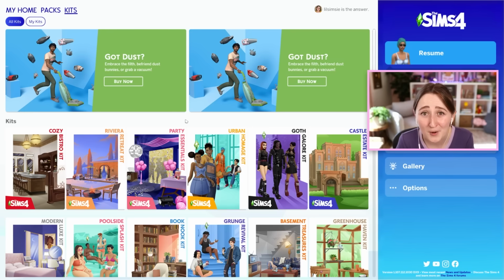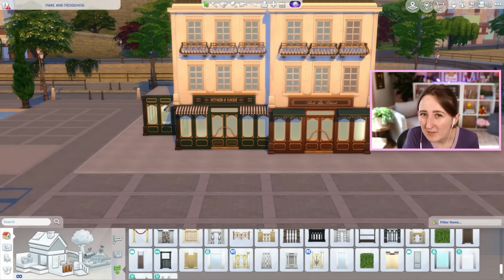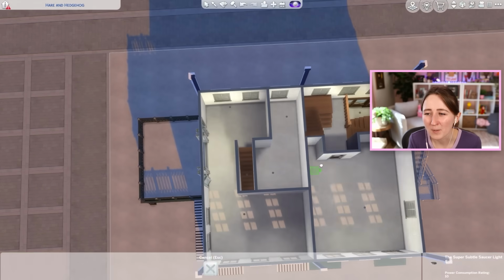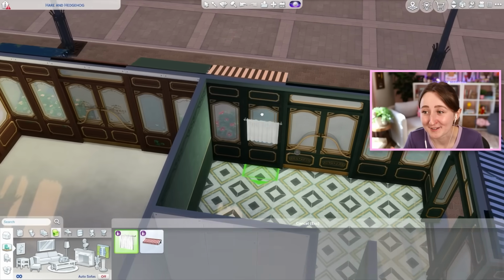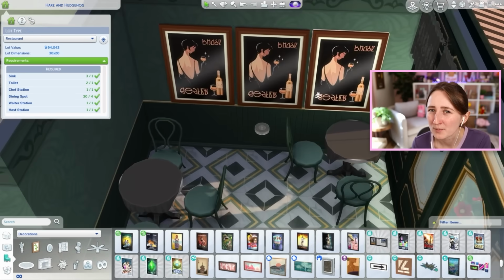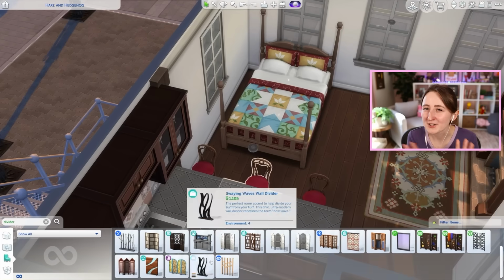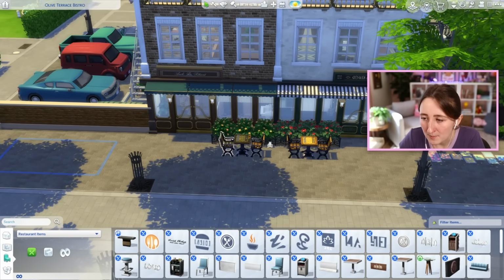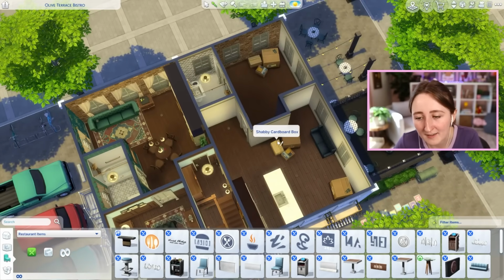i built a GIANT restaurant with the new cozy bistro kit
Let’s put The Sims 4: Cozy Bistro kit to the test!